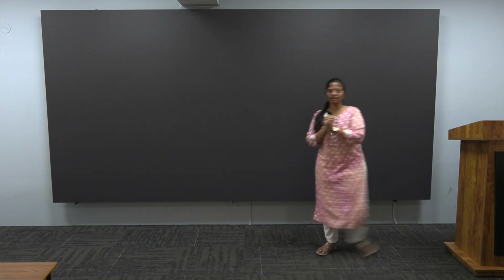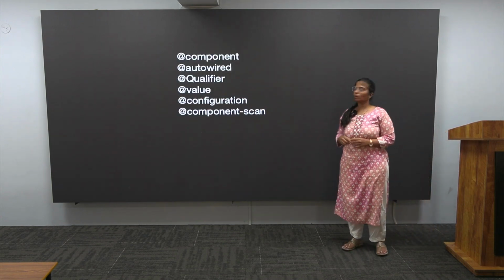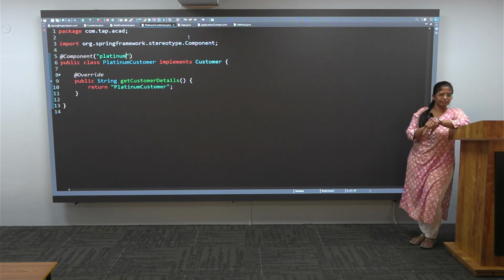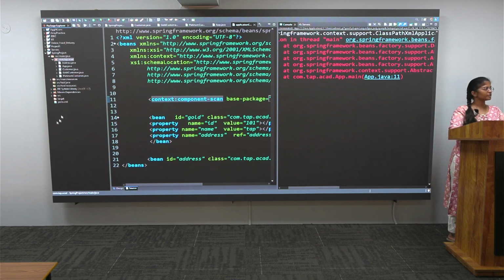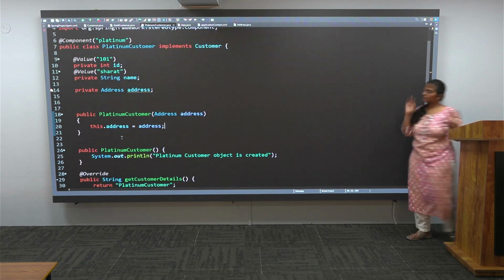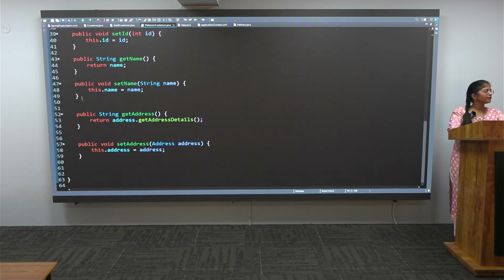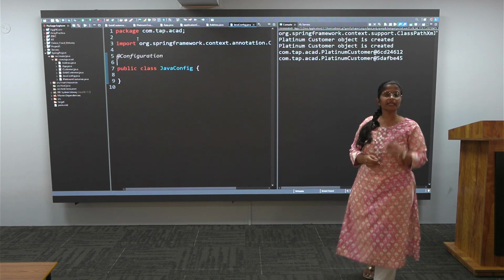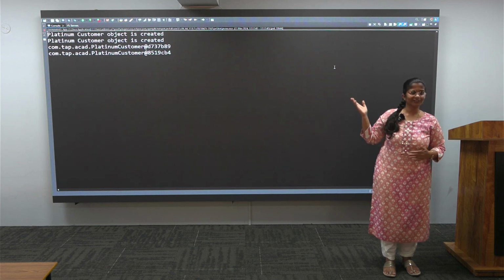Advance java _27 [ 21-03-2024 | spring dependency injection using annottaions]